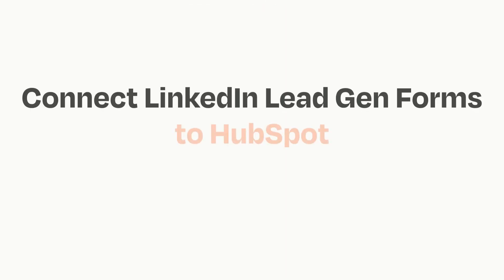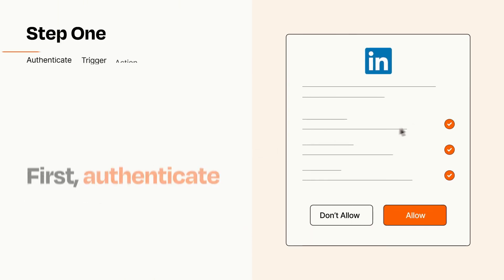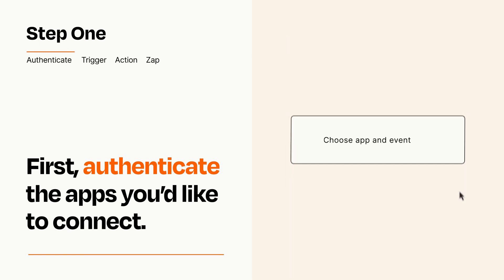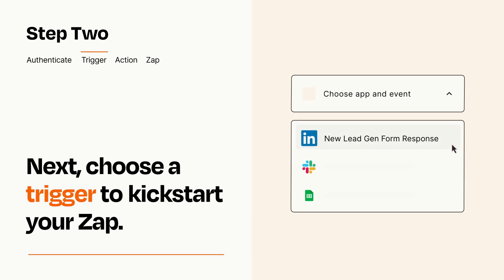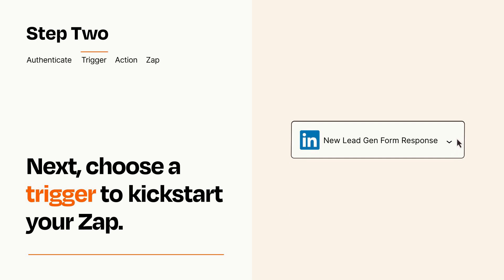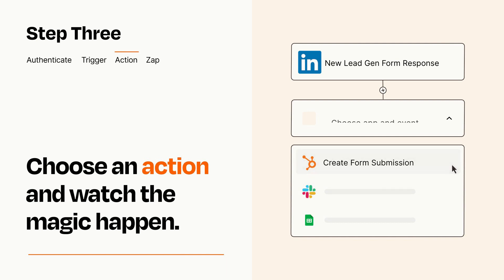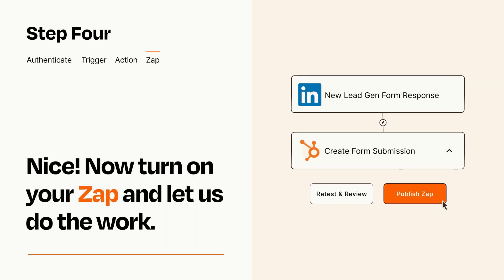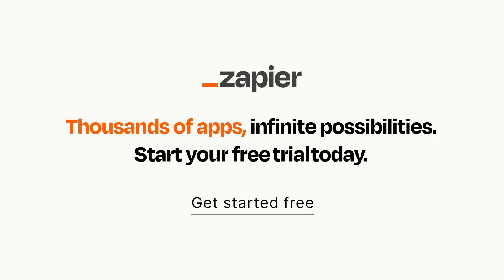How to Connect LinkedIn Lead Gen Forms to HubSpot - Easy Integration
So you want to connect LinkedIn Lead Gen Forms to HubSpot? You can do it with Zapier!